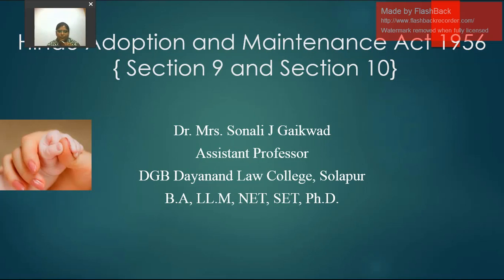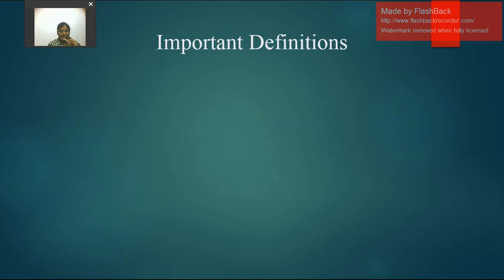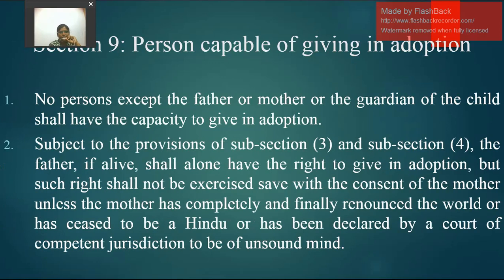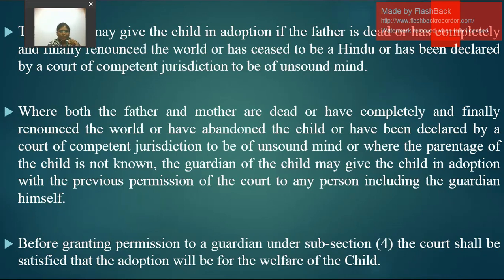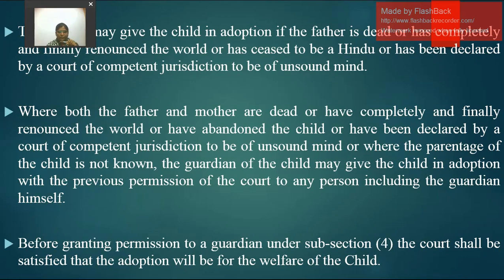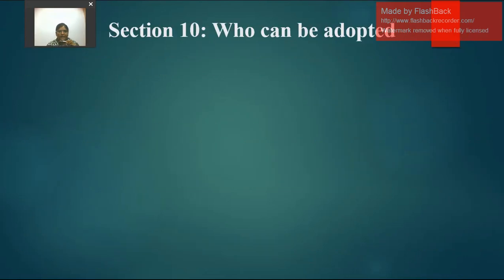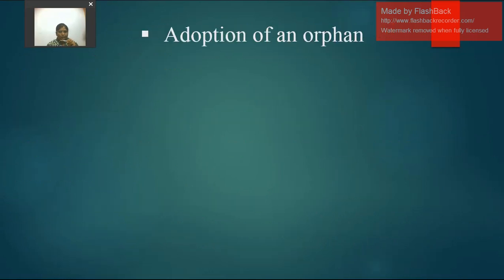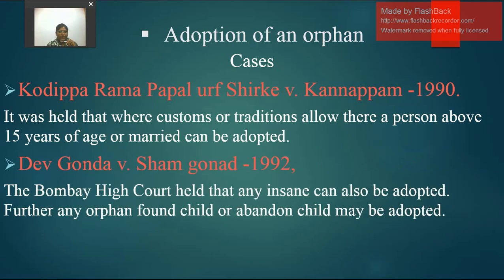Video on Hindu Adoption and Maintenance Act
Video lecture on Section 9 and Section 10 of Hindu Adoption and Maintenance Act